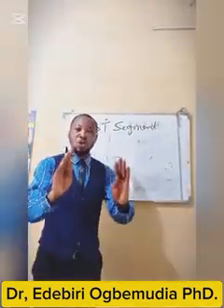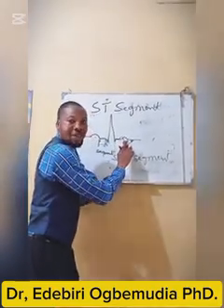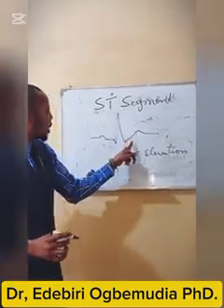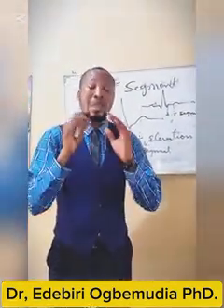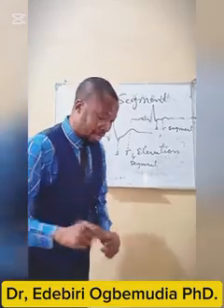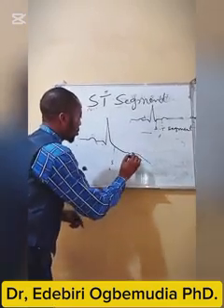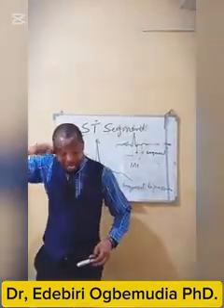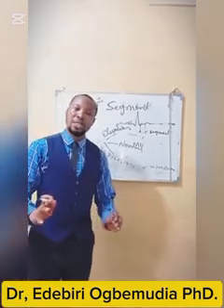Interpretation ọf ST segment(ECG Interpretation)physiology